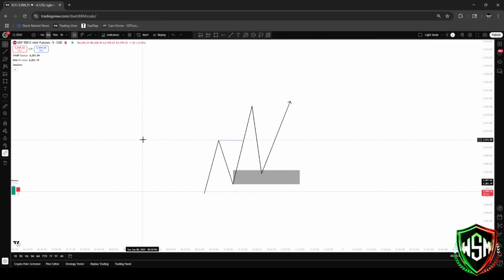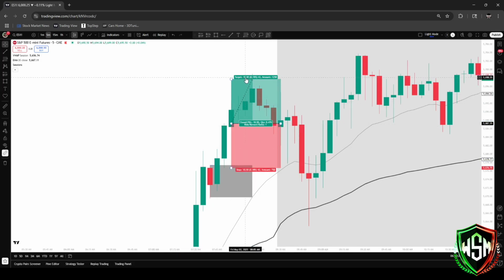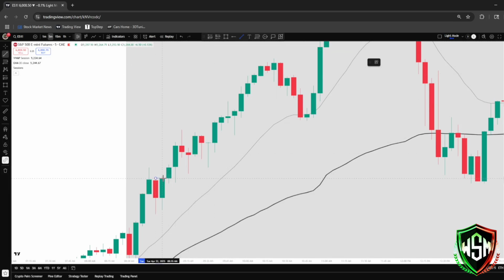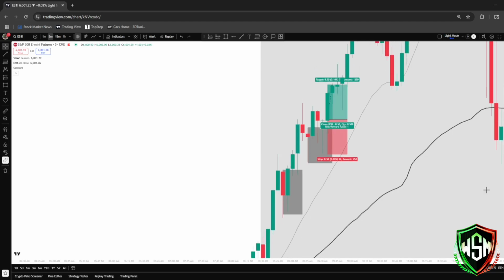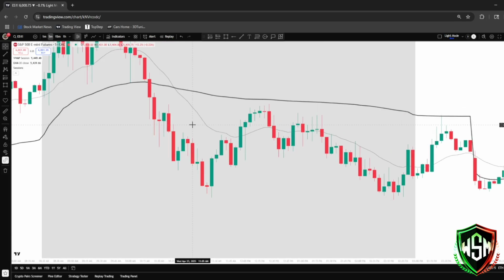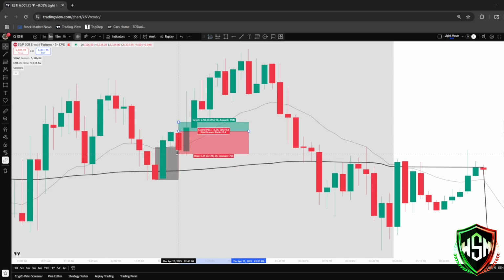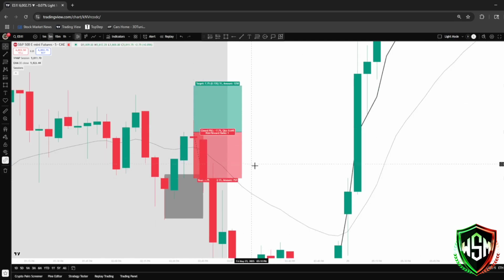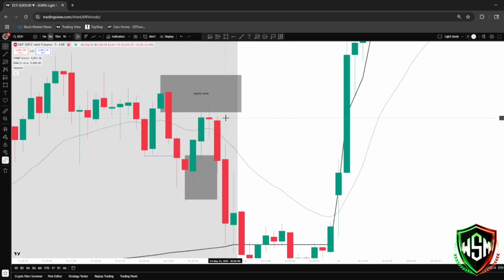"Supply & Demand Masterclass in UNDER 20 Minutes (Beginner Friendly!)"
Unlock the truth behind supply and demand trading on the 5-minute timeframe using ES futures! In this video, I walk you through my actual backtested strategy, breaking down high-probability setups, zone reactions, and trade outcomes — all in less than 20 minutes.

Whether you're new to futures or looking to refine your edge with real data, this breakdown will give you insights you can apply immediately.